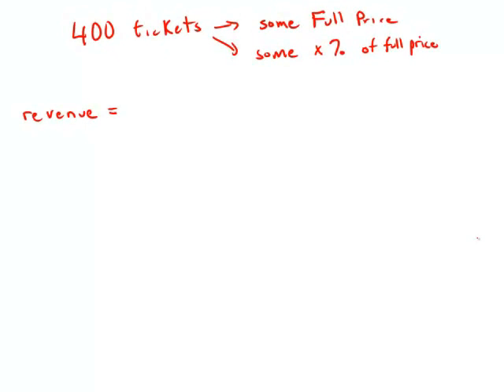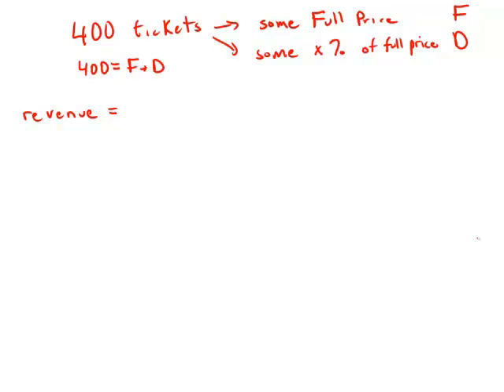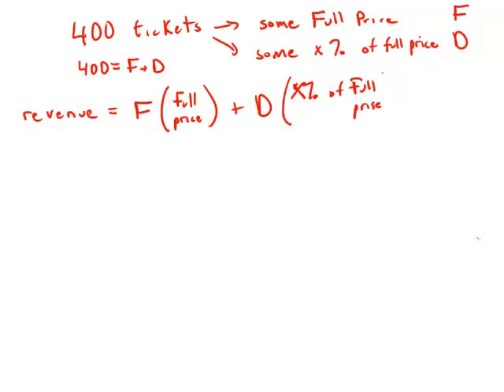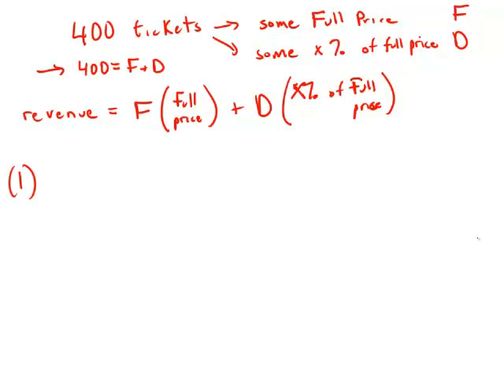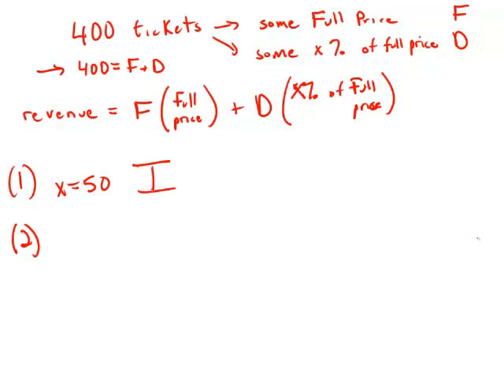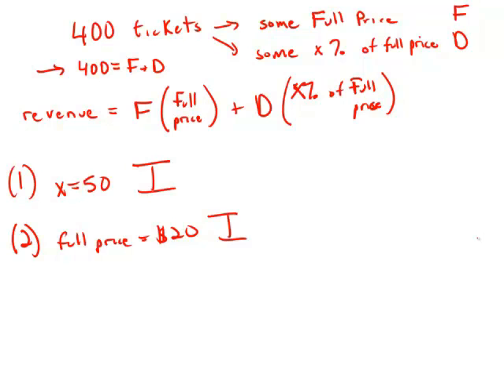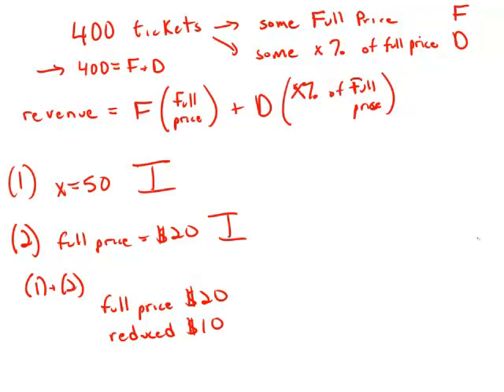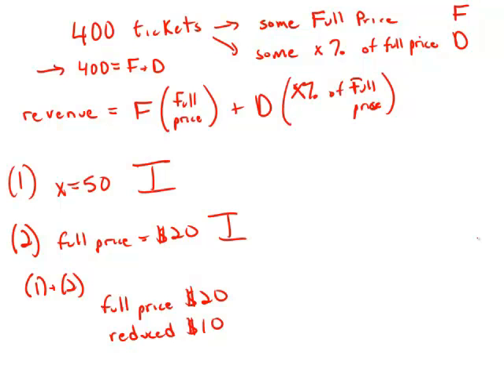GMAT Official Guide 13: Data Sufficiency 147